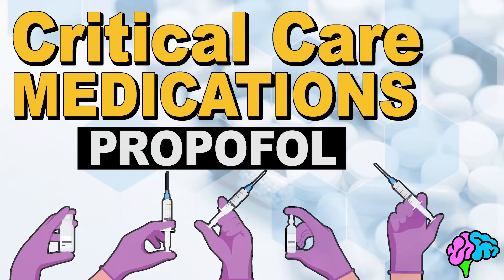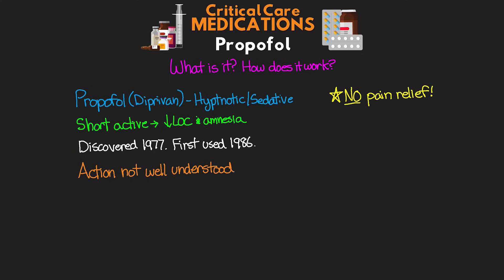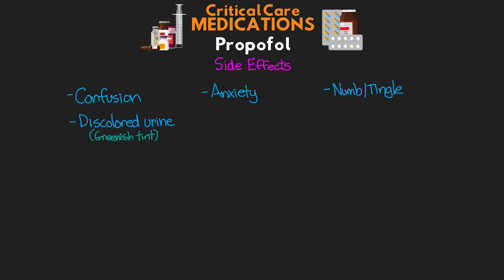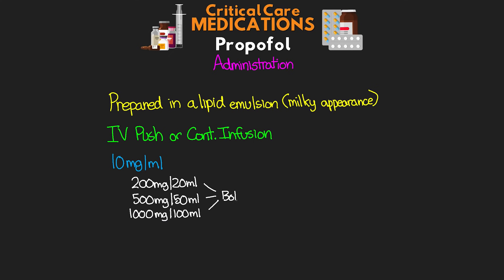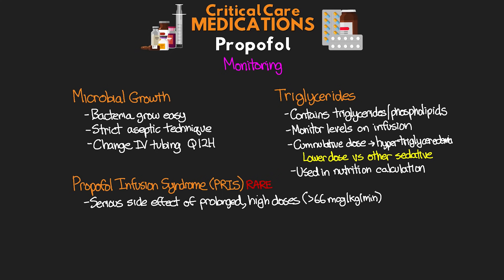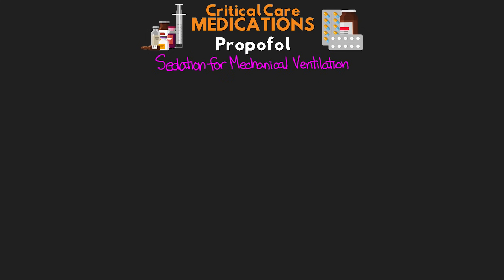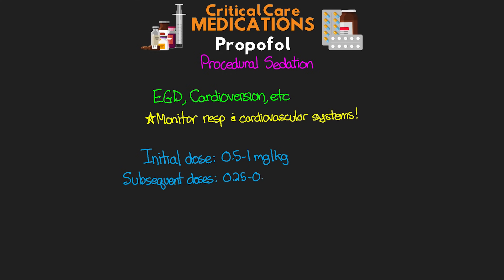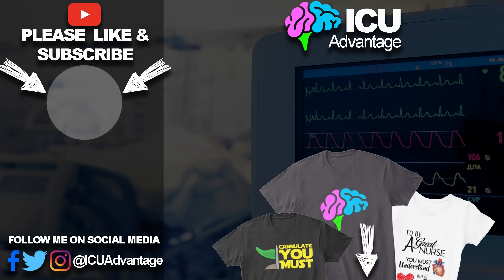Propofol (Diprivan) - Critical Care Medications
We continue with the critical care medications series by next talking about everyone's favorite, Propofol, AKA Diprivan. This is a sedative/hypnotic that is very powerful and very useful, when used properly. In this lesson, we take at look at it, including our uses.

🏆 Code Team: Tsz!
🥇Trauma Team: Frisco, Remigio, Nereida, BT, Angel, Natasha, Yintenchi, Drea, Janna, Jonah!
🥈Rapid Response Team: Quetina, Stephanie, Ty, Sherri-lynn, Emily, Jackson, Ampa, Yulia, Claudia, Amanda, Julianne, Christoph, Mandi, Karen!

0:00 Intro
00:57 What is Propofol?
3:00 Side Effects
4:18 Administration
5:01 Monitoring
7:10 Uses in Critical Care
10:35 Wrap up